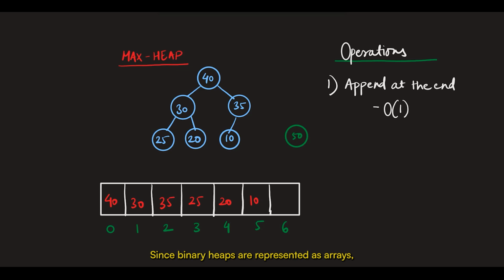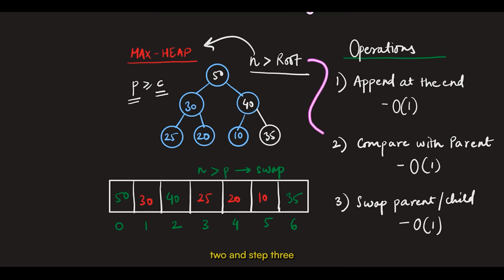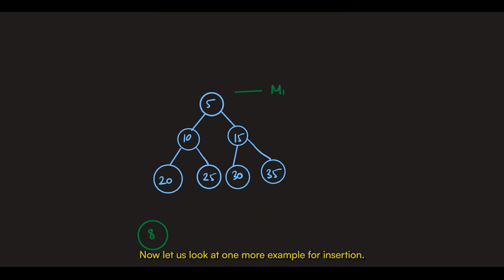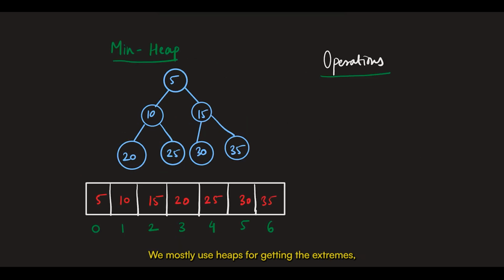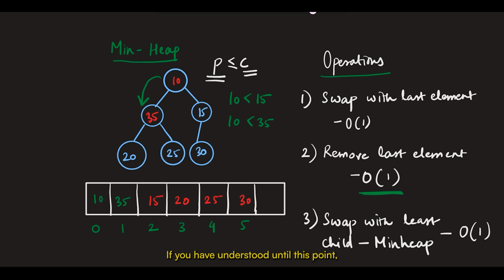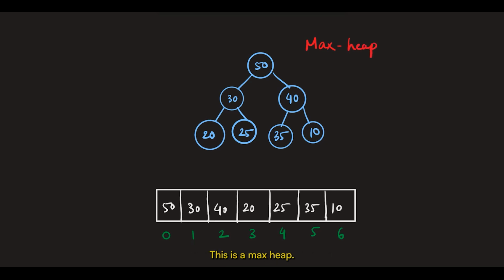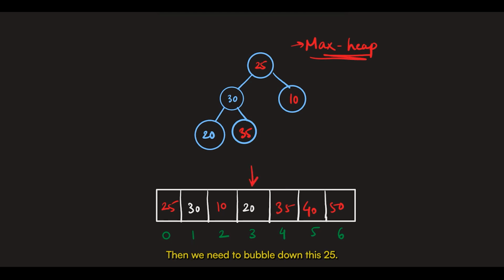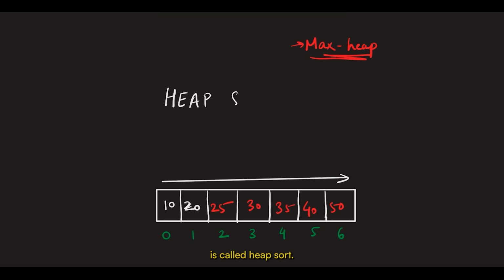2. Add and Delete From Binary Heaps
Here, we discuss Add and Delete in a binary heap and in the later point we also discuss Heap Sort